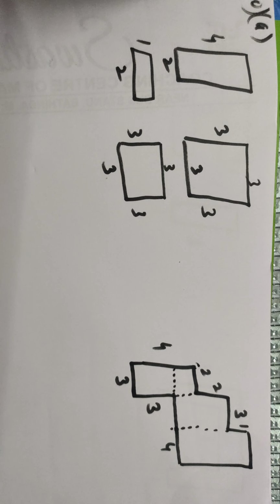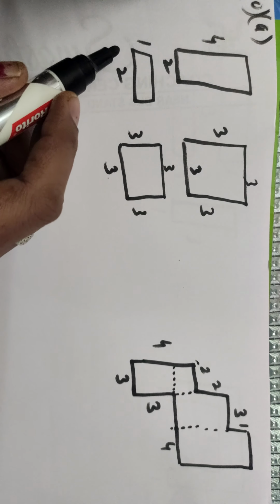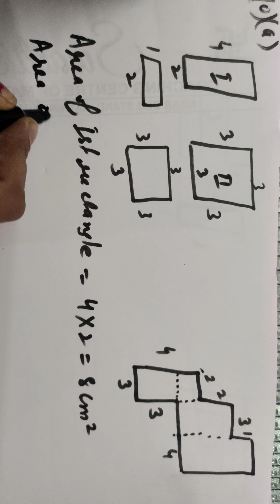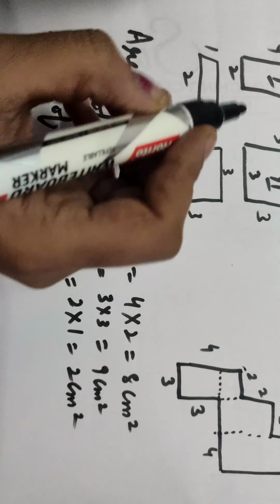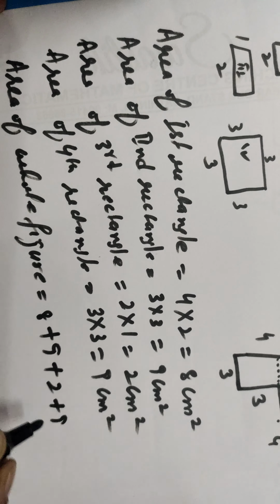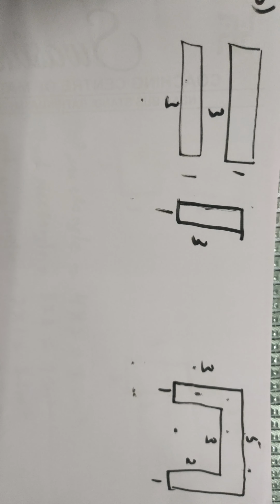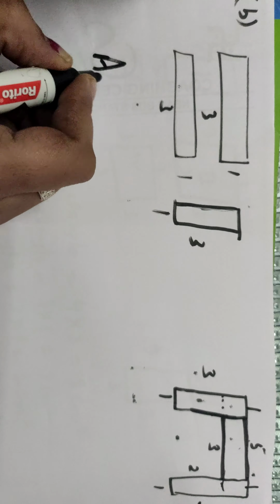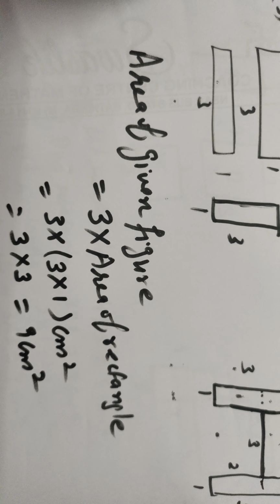Ex. 10.3 sum no. 10